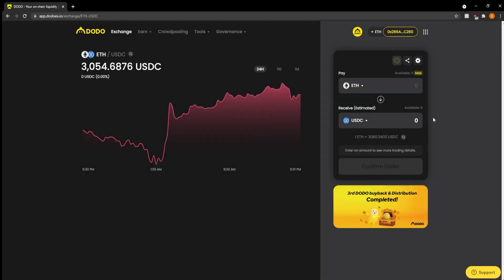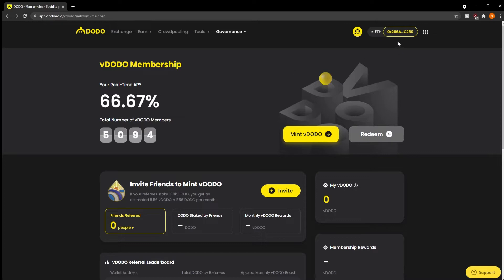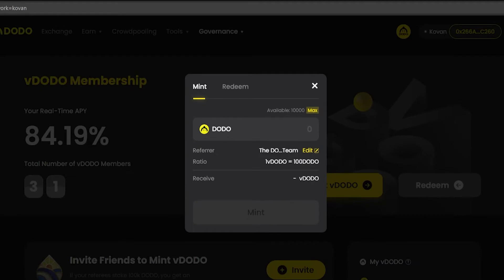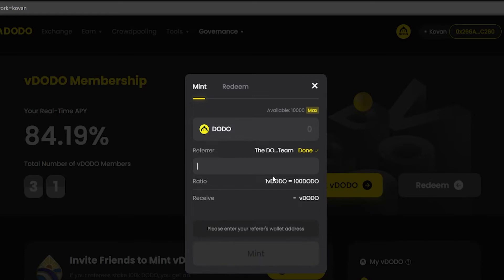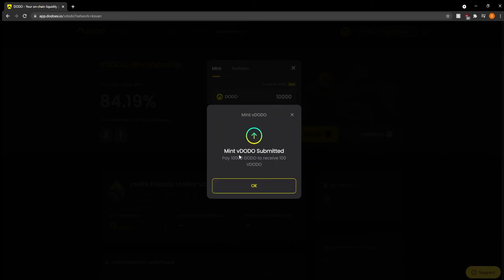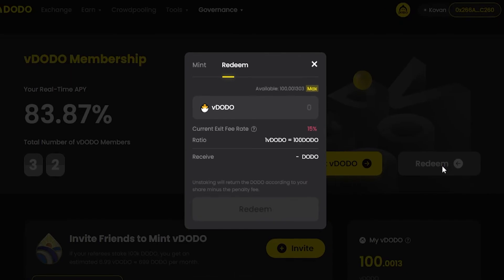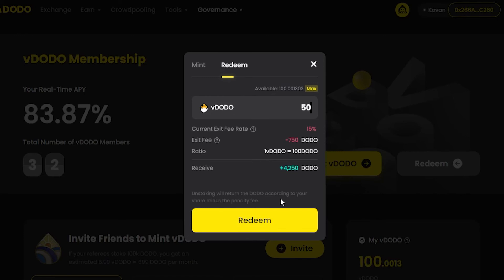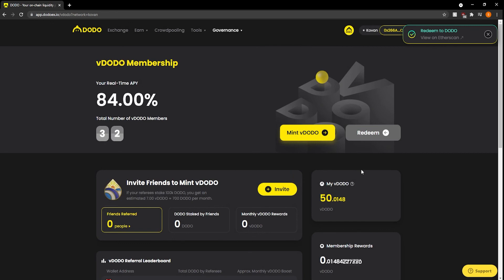DODO Tutorial: How to mint vDODO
In this video, we learn about how to mint vDODO. There is a text description of this video that can be accessed

Welcome to the DODO Dojo!